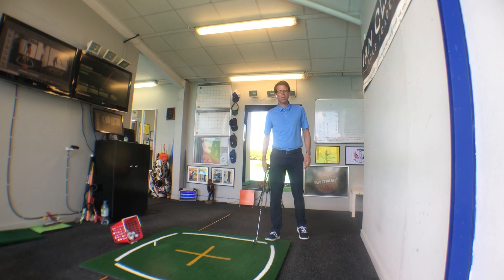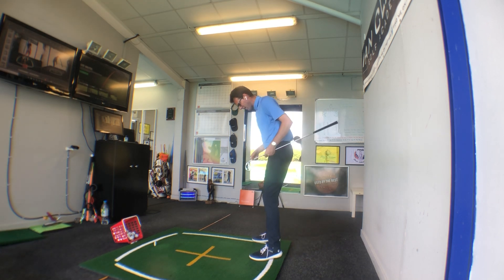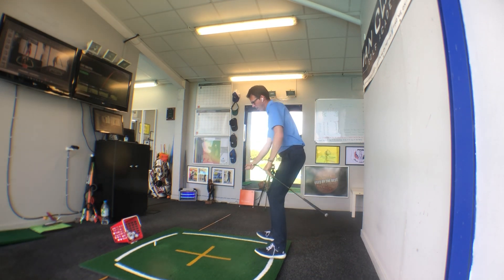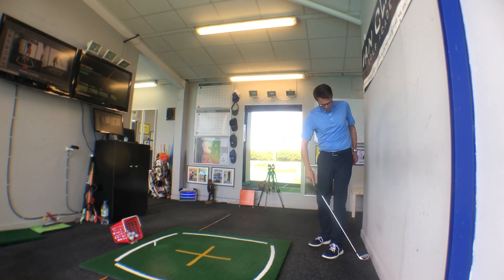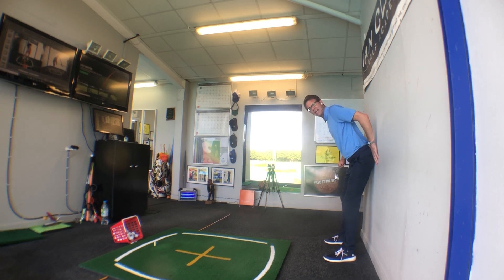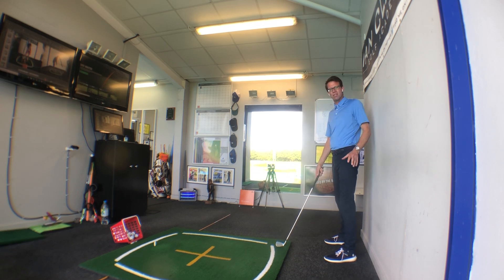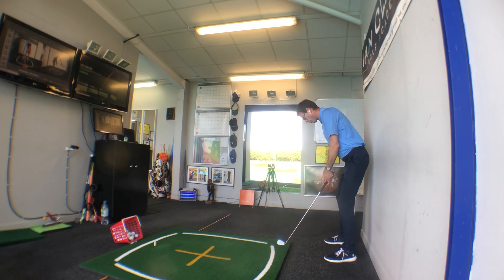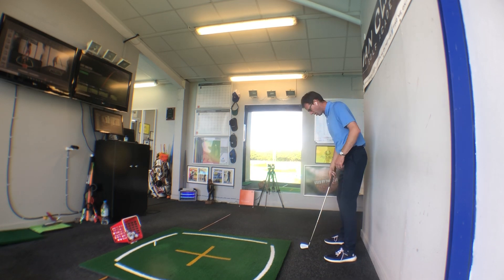Get set up for better shots